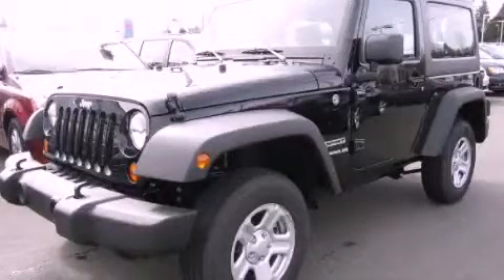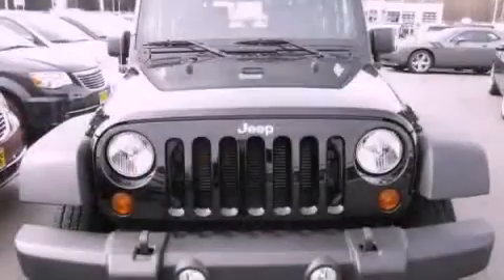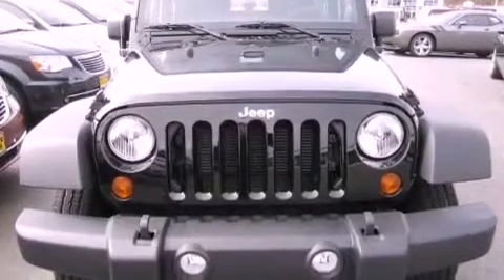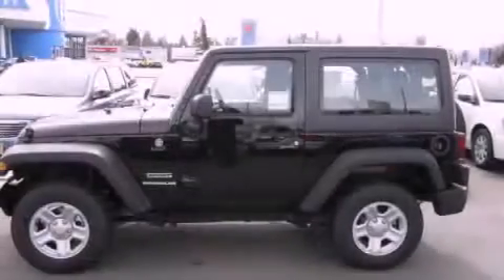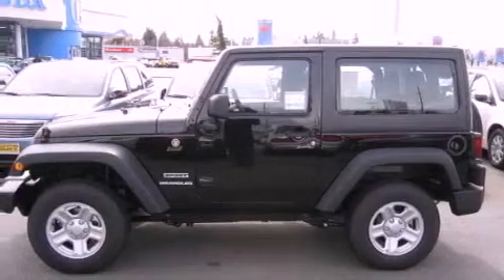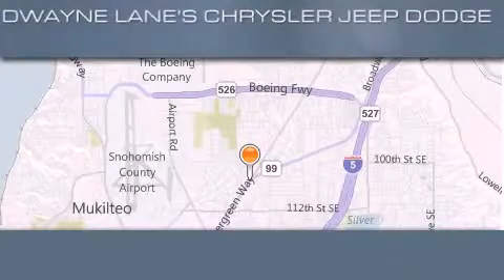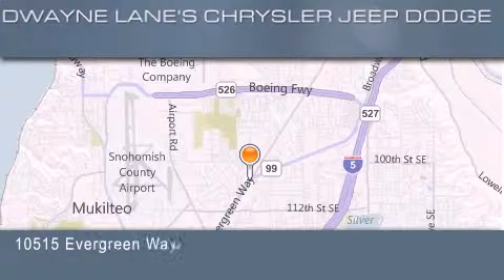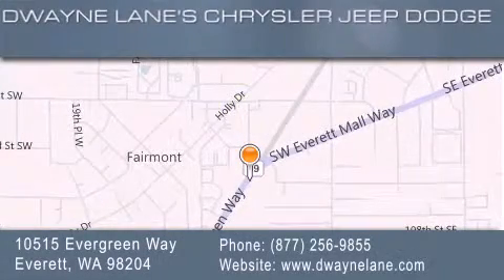2012 Jeep Wrangler Everett WA 98204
Year : 2012
 Make : Jeep
 Model : Wrangler
 Engine : 3.6L V6 DOHC 24V FFV
 Trans . : Automatic
 Exterior : Black
 Miles : 1
 Interior : Black
 Dwayne Lane Chrysler Jeep
 10515 Evergreen Way
 Everett , WA 98204
 2012 Jeep Wrangler Everett WA